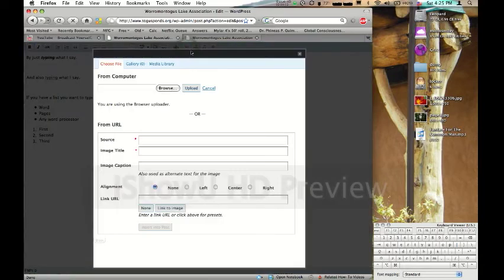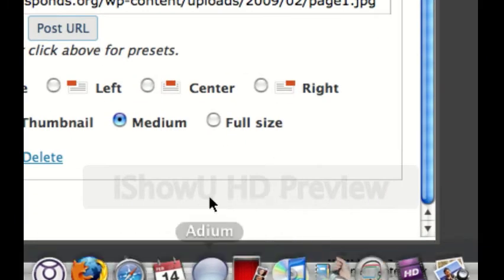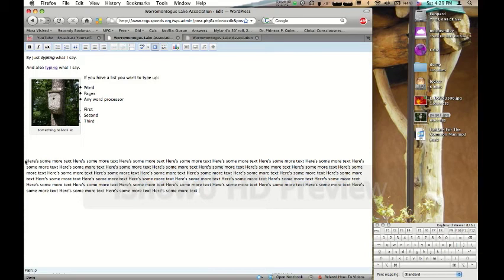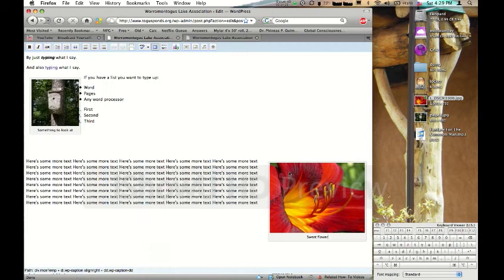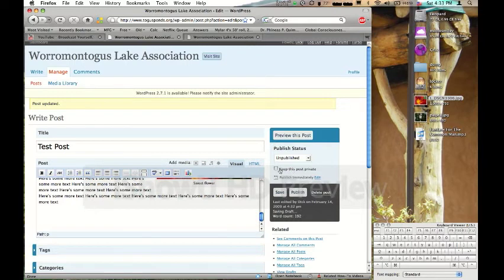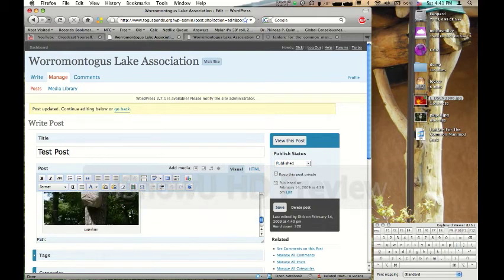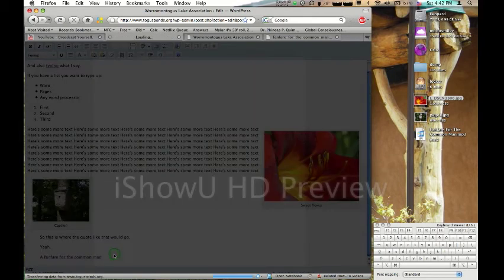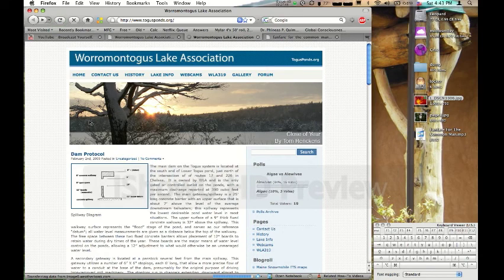WLA Wordpress Admin How To Part 2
This is part two of the Worromontogus Lake Association Wordpress Admin How-To video. If you're not a member of the WLA then this will probably bore you to tears.